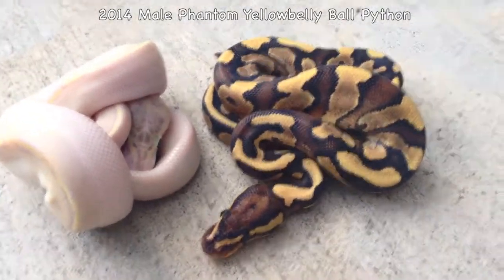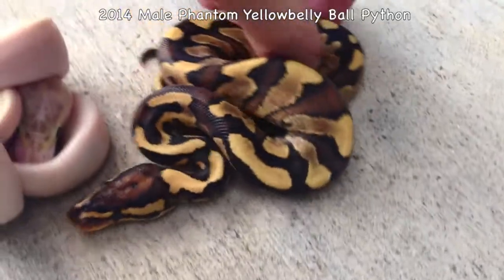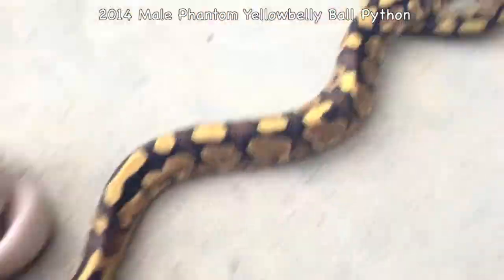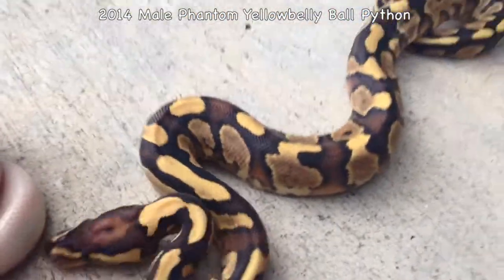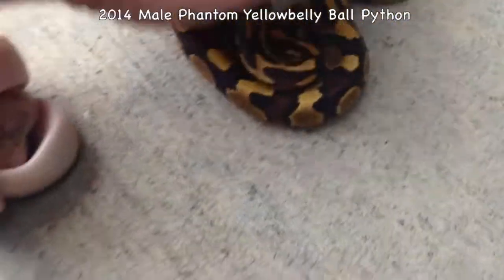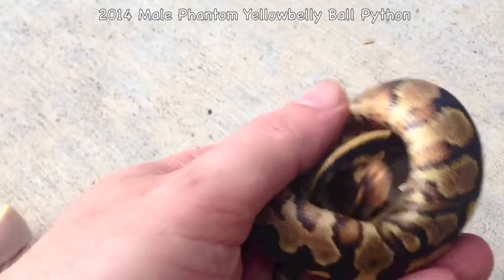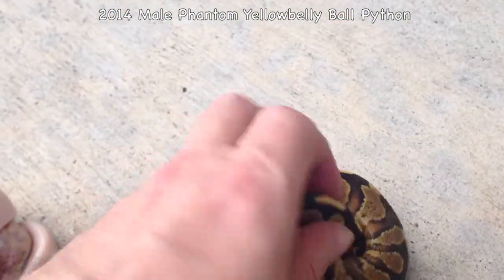2014 Male Phantom Yellowbelly Ball Python